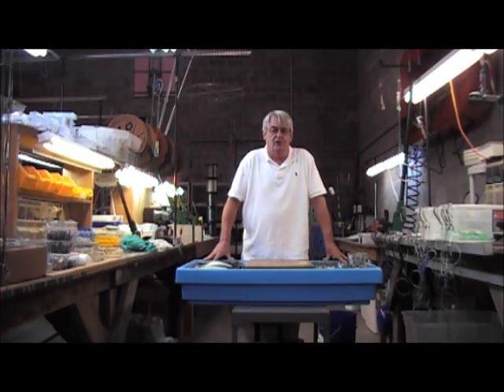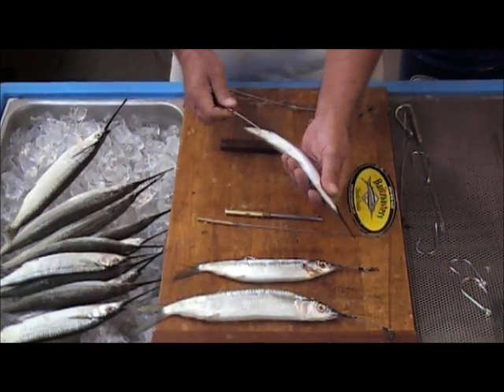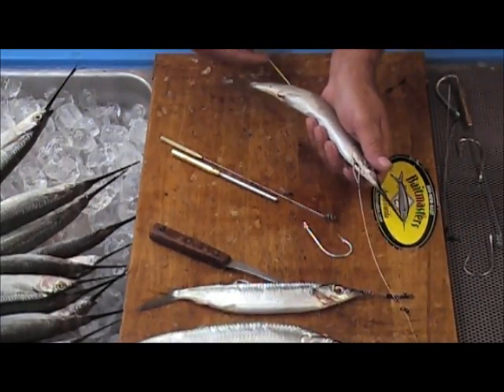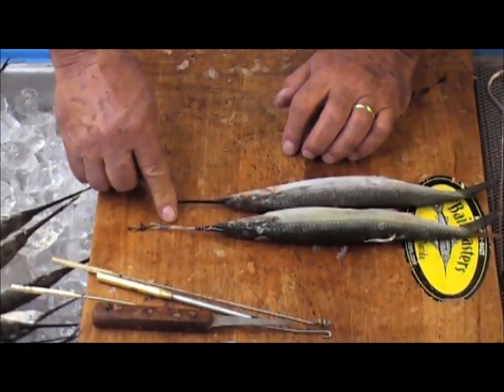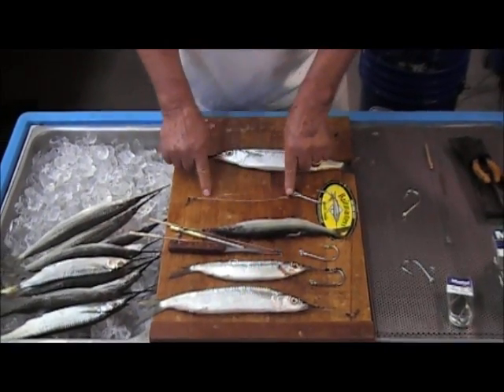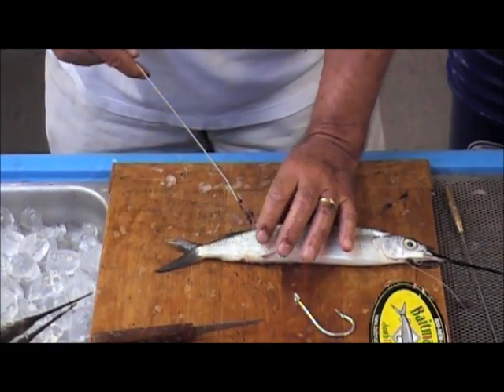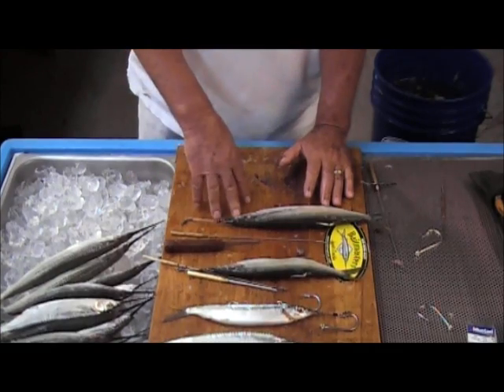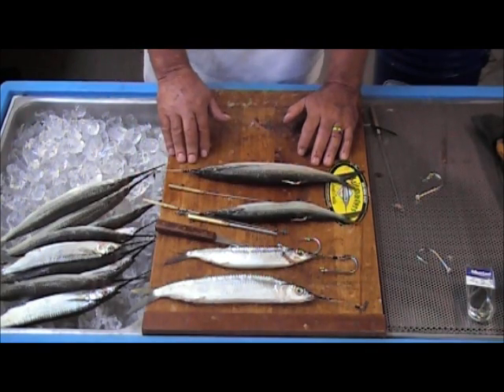The Perfect Weedless Ballyhoo Rig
Chuck Richardson of Tournament Cable demonstrates how to rig a ballyhoo for the days when weeds are a problem.  Spend more time fishing and less time clearing weeds with this great rig.